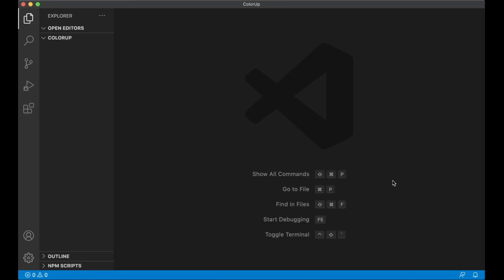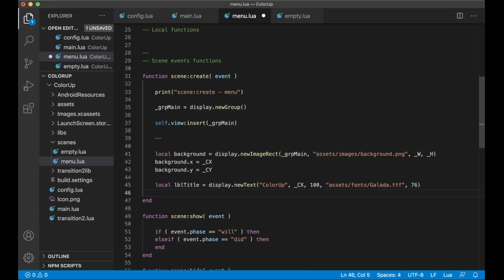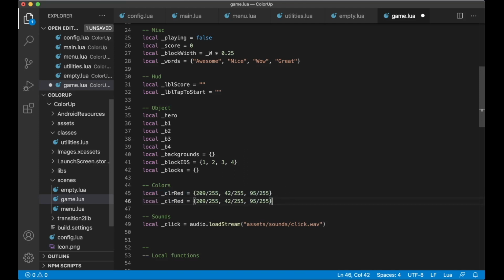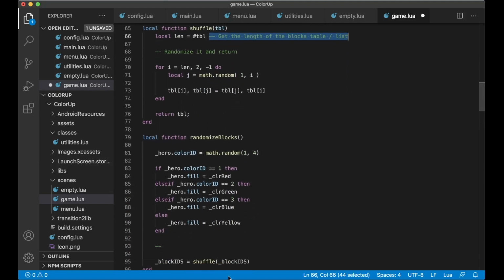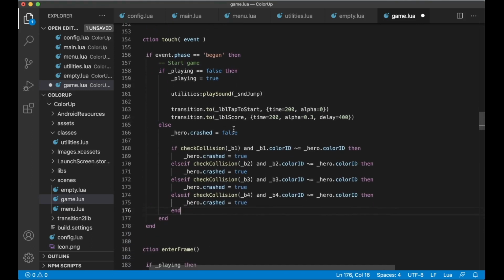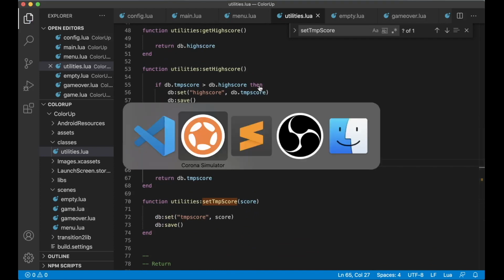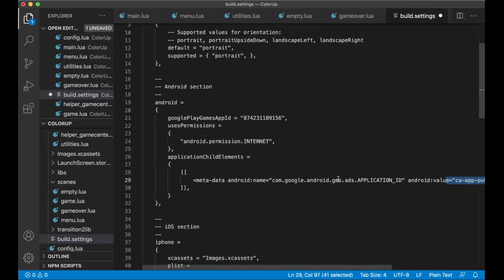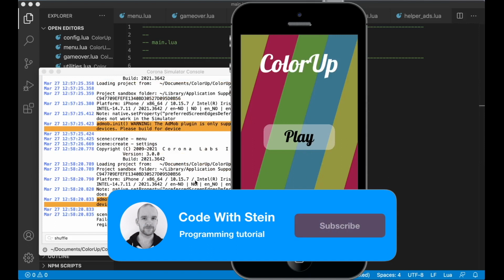How To Build A Game Like ColorUp Using Solar2D / Corona SDK / Lua Tutorial - Game Development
Learn how to build a cross platform mobile game using Solar2D / Corona SDK.

A few months ago I posted a short video where I demoed one of my games. I said that if the video got 1.000 views, I was going to make a new video where I show you how to make this game line by line. It's a very simple game, but it teaches you a couple of the basics of Solar2d or Corona SDK as they was called earlier.